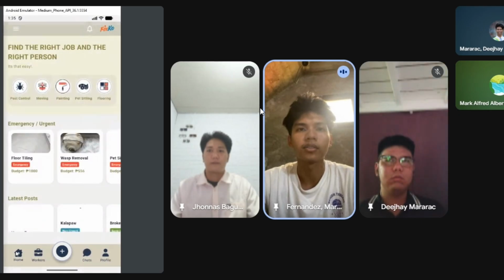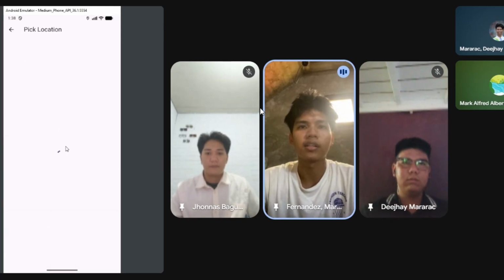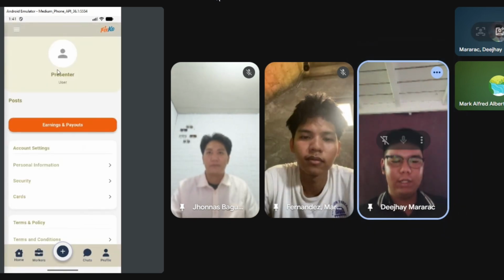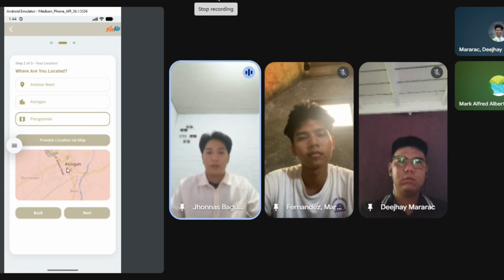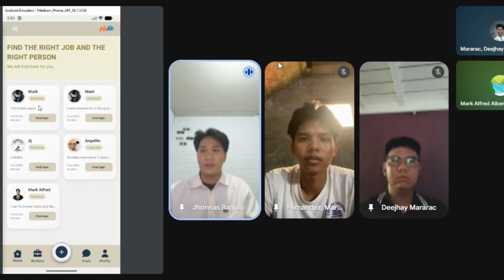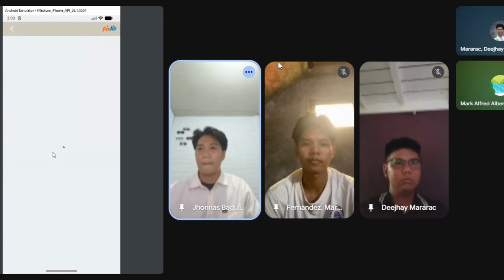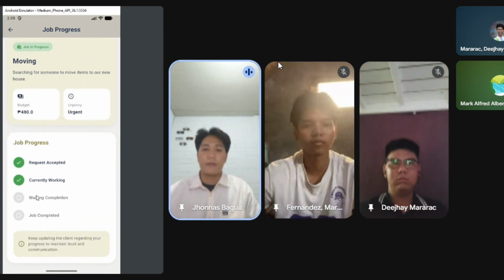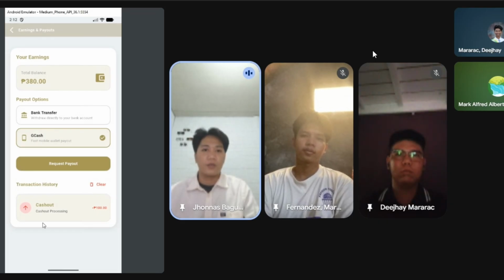FixKo: Group 3 Video Presentation..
Presenters:

Programmer : Mark Alfred M. Alberto
Designer: Deejhay R. Mararac
Documenter: Mark Angelo G. Fernandez

Subject: Advanced Mobile Application Development | C051-C052